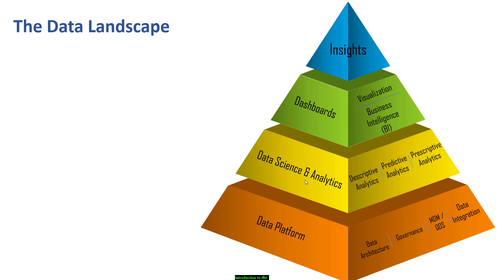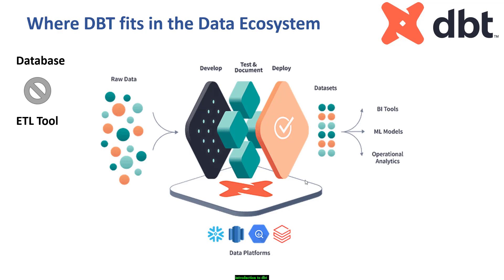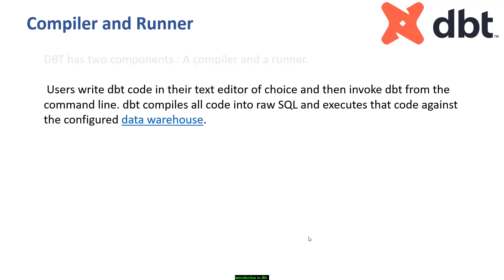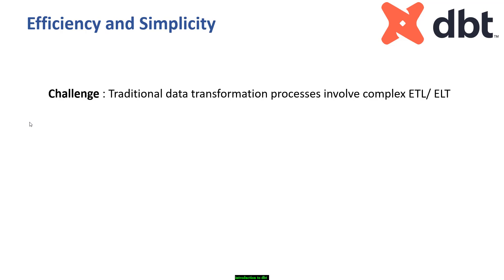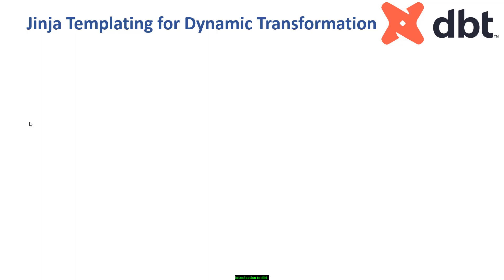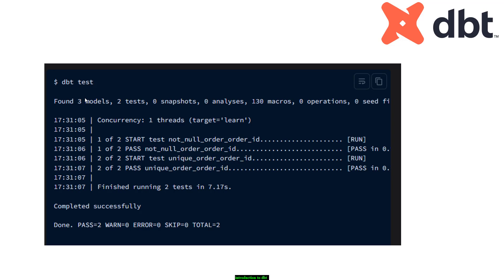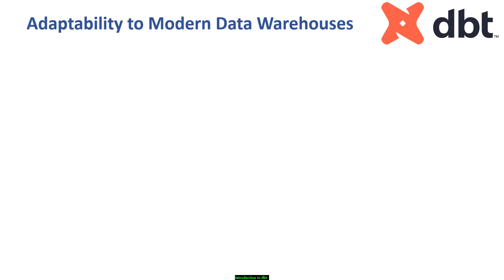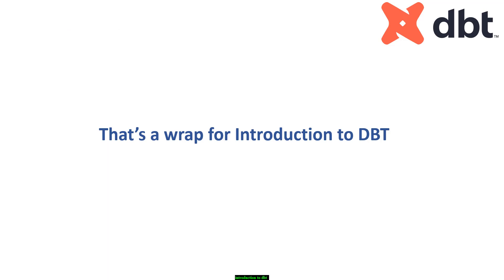DBT Tutorial : Introduction to DBT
🚀 Welcome to Anirvan Decodes! 🚀

In this engaging tutorial, we unravel the power of DBT (Data Build Tool) and how it's reshaping traditional data transformation processes.